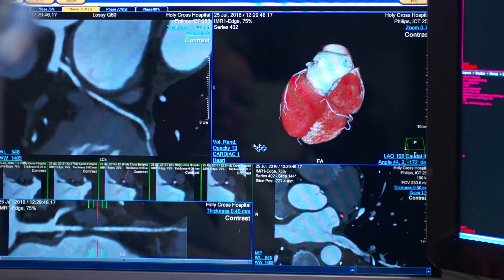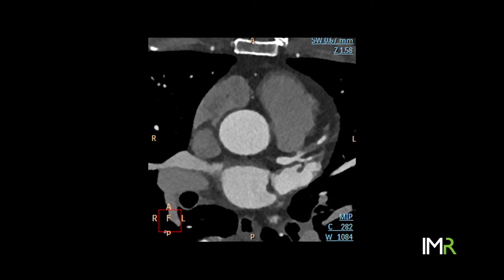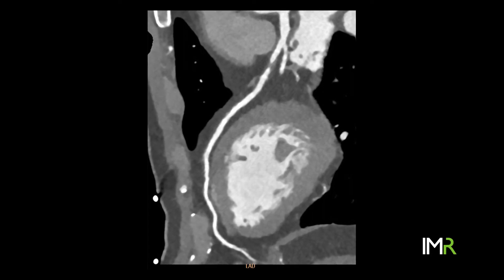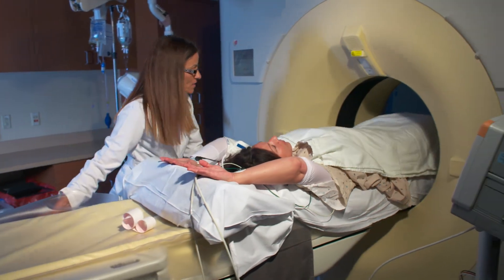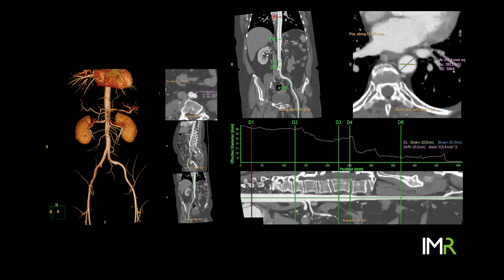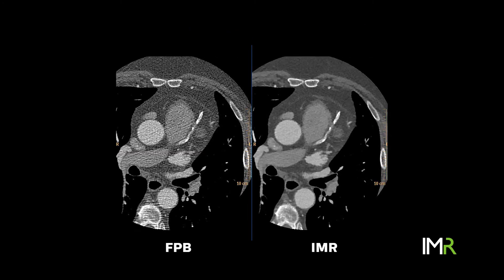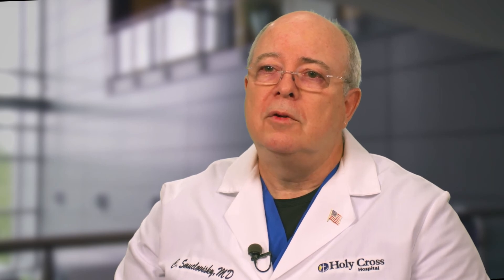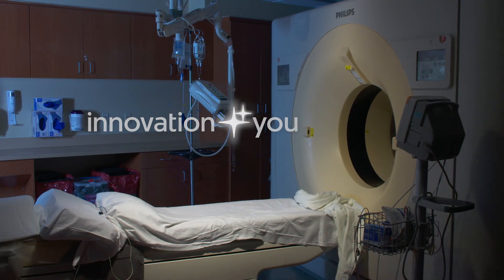Philips Iterative model reconstruction for high quality cardiac care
A customer testimonial on how Philips CT technologies like iterative model reconstruction (IMR) have helped Holy Cross hospital improve diagnostic workflow, patient satisfaction and outcomes in the emergency room, in order to provide high quality cardiac care.